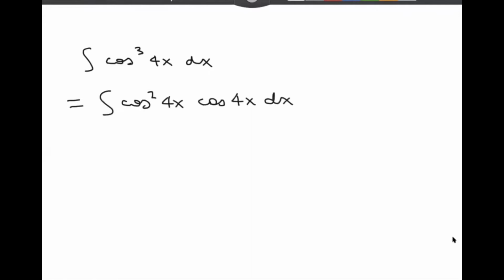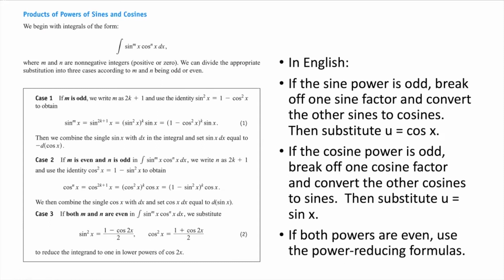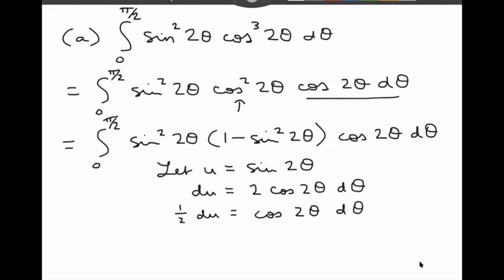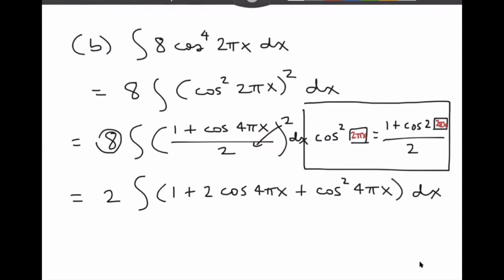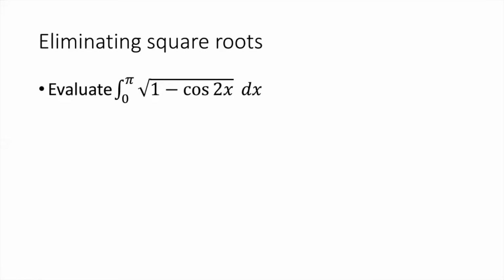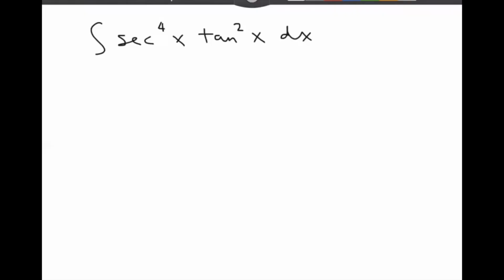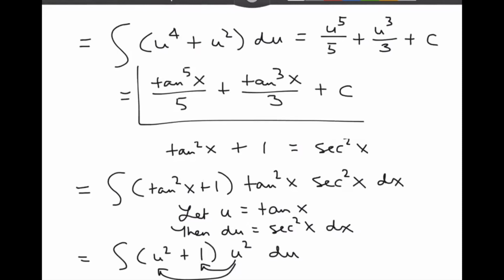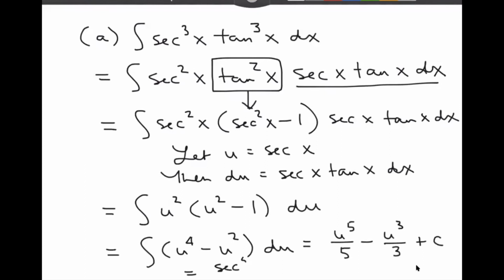8.3 Trigonometric Integrals part 1